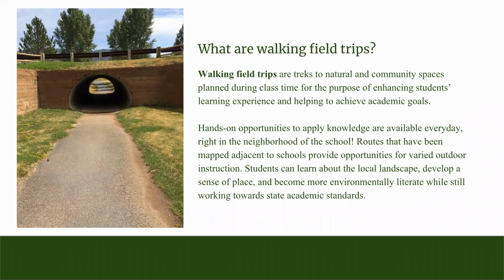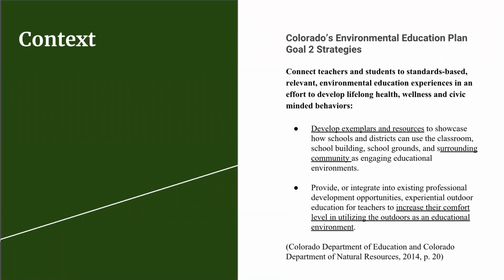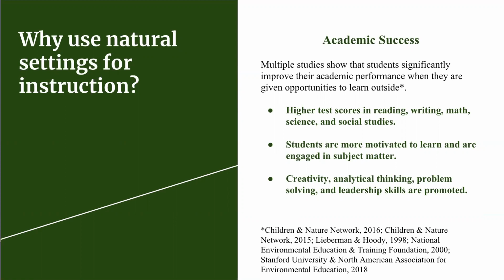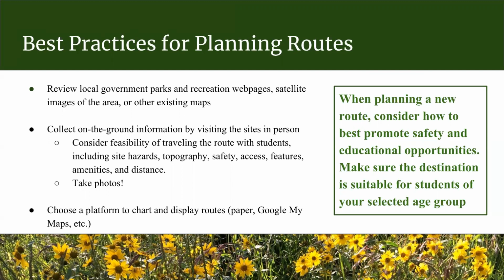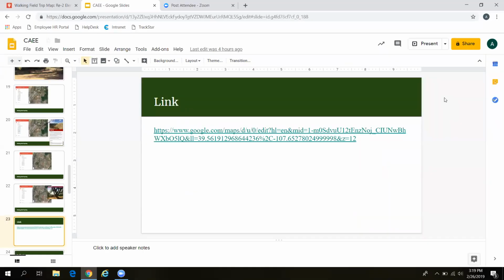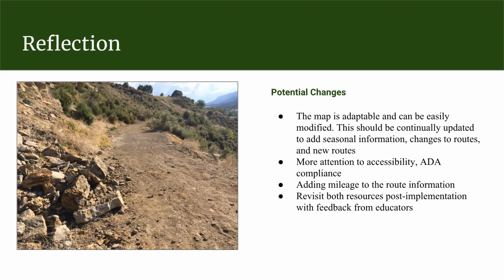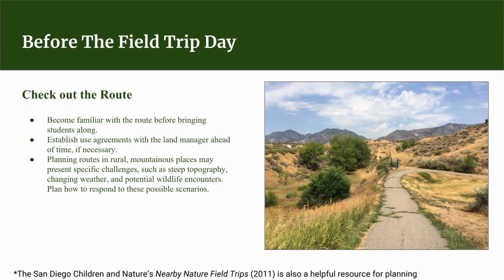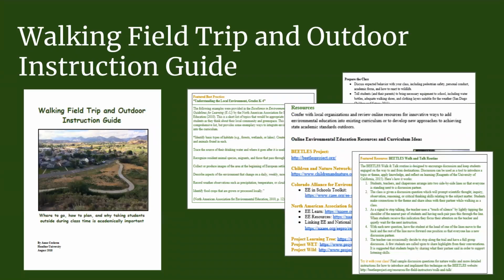Walking Field Trips: Mapping Outdoor Instruction Opportunities Webinar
his webinar shares a scalable, replicable technique for creating walking field trip maps. Walking field trips are treks to natural and community spaces planned during class time for the purpose of enhancing students’ learning experience and helping to achieve academic goals. Hands-on opportunities to apply knowledge are available everyday, right in the neighborhood of the school! Using nearby public land, open spaces, parks, trails, and walking paths as instructional settings can also create opportunities for students to learn about the local landscape, develop a sense of place, and become more environmentally literate.

An example map of six elementary schools in a rural school district will demonstrate how the 'Google My Maps' format can be used to easily share routes, photos, and descriptions. Tips for conducting walking field trips will also be presented, including where to go, how to plan, and why taking students outside during class time is academically important. Discussion will detail the selection of suitable routes, best practices, and logistical recommendations for before, during, and after the walking field trip.